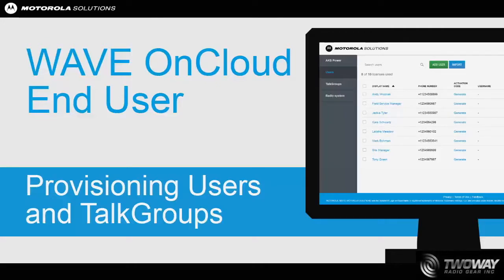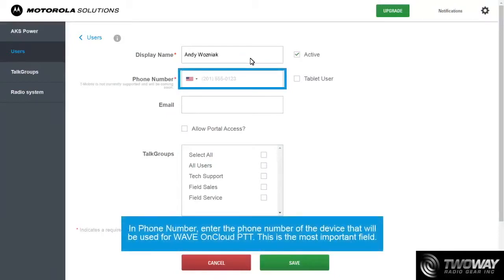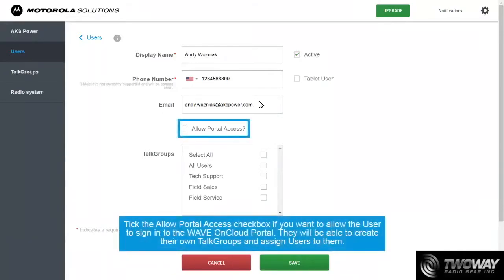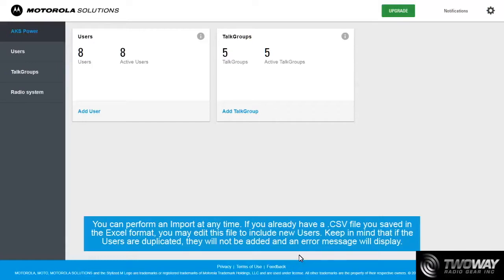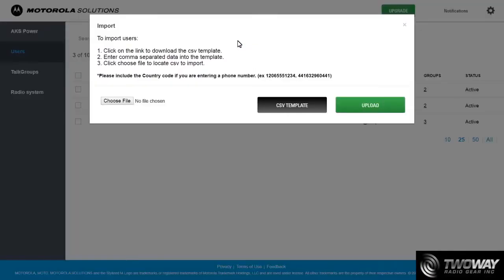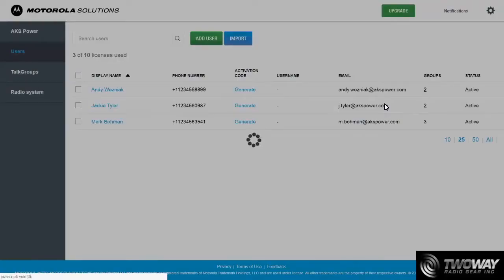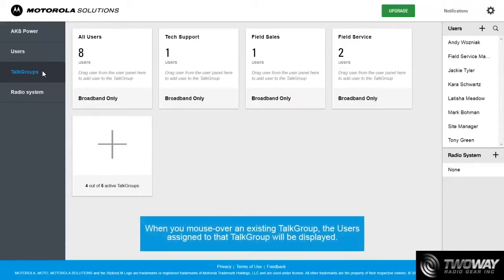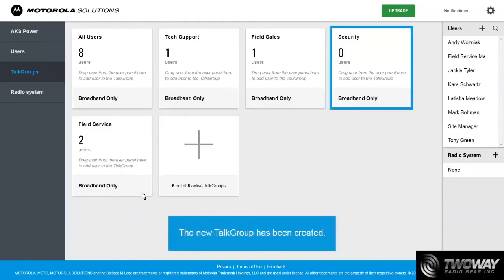Motorola WAVE Portal for the TLK100 Contact on +91 9930909809